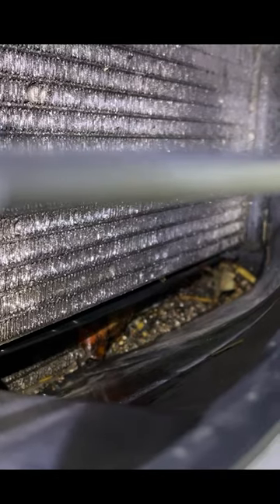Good Work Henry! automobile boxster porsche carrepair #987